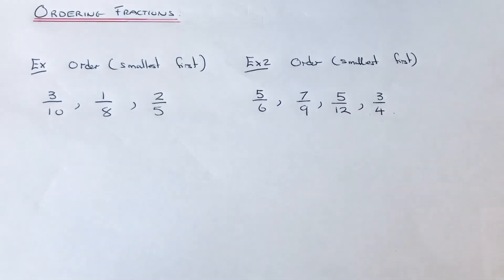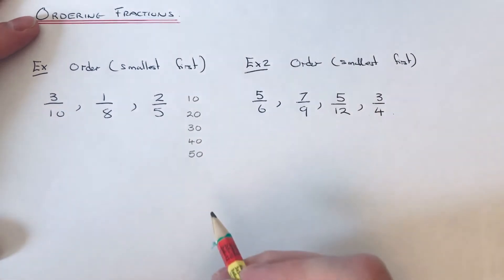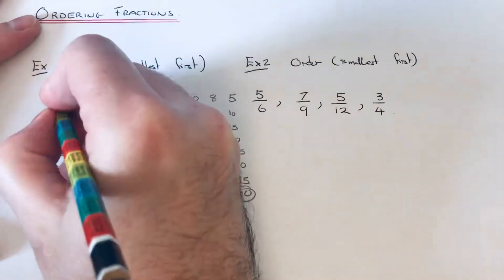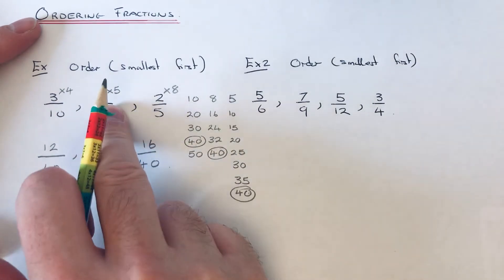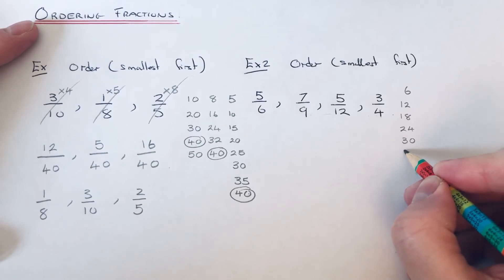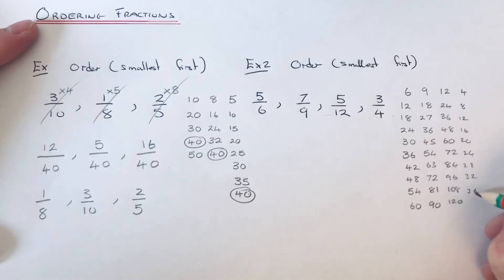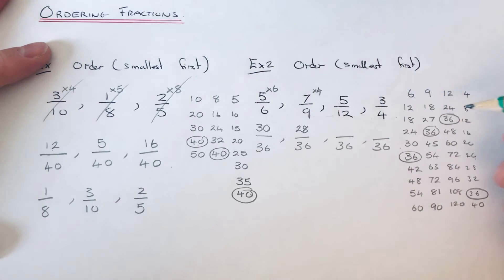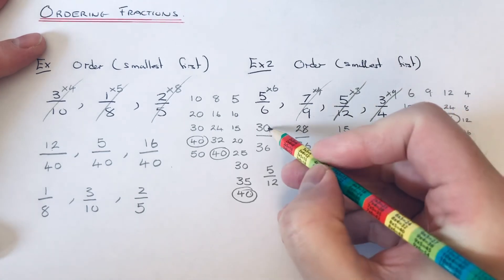Ordering Fractions. How To Order A List Of 3 Or 4 Fractions Smallest To Largest.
In this video you will be shown how to order a list of fractions, starting with the smallest fraction first. To do this you will need to make a common denominator for the denominators. Do this by working out the lowest common multiple, so write down the multiples of the denominators until you get to one which is the same.

So in the example, you need to order 3/10, 1/8 and 2/5. The lowest common multiple of 10, 8 and 5 is 40, so change all of the fractions to 40 on the denominator. So 3/10=12/40, 1/8=5/40 and 2/5=16/40. This means 1/8 is the smallest, 3/10 is the second largest and 2/5 is the largest.